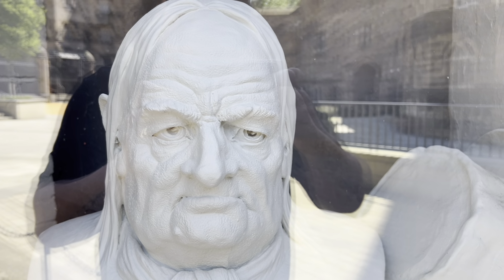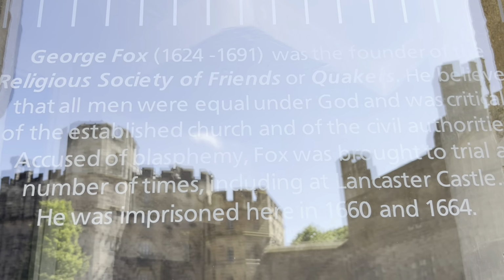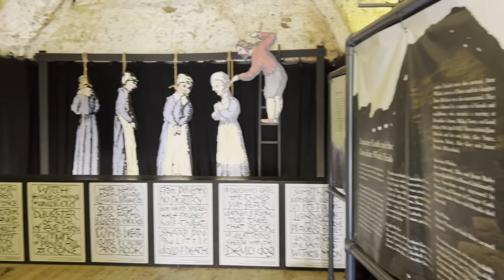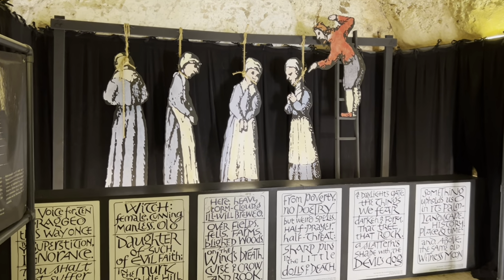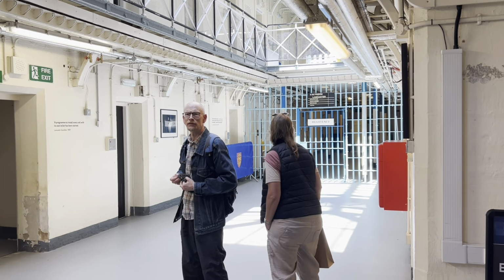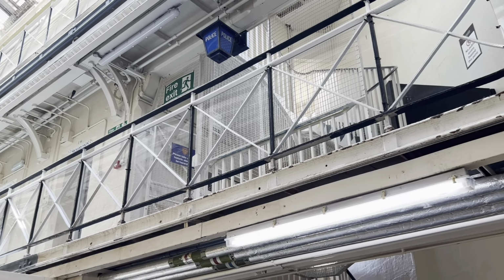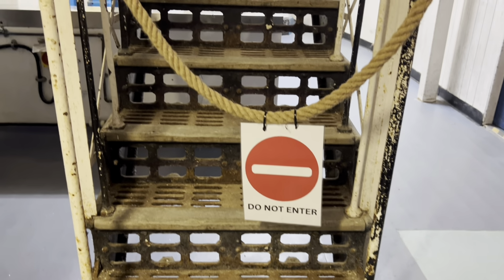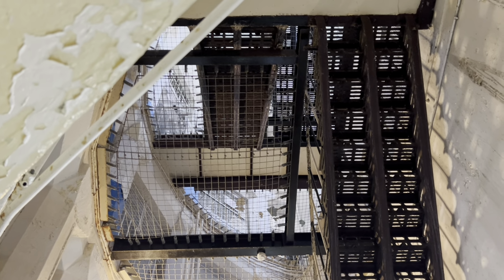Random Roadtrips - Lancaster Castle